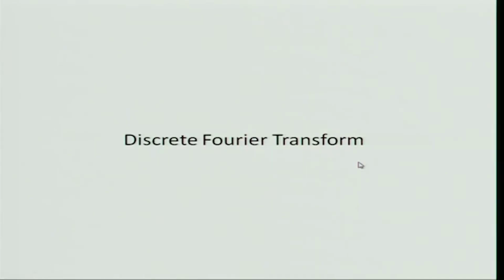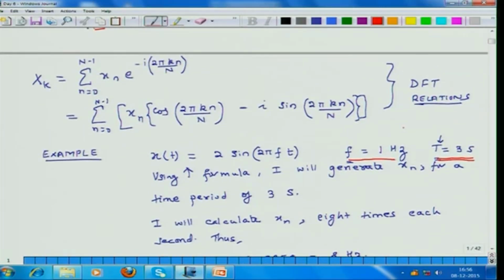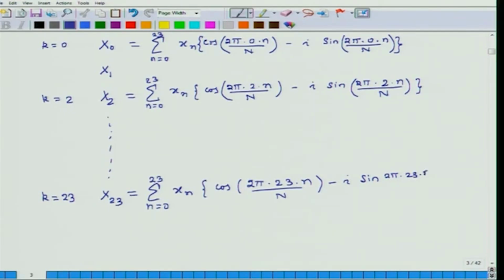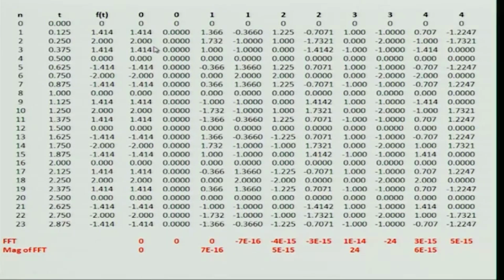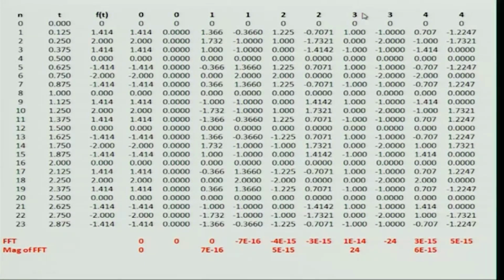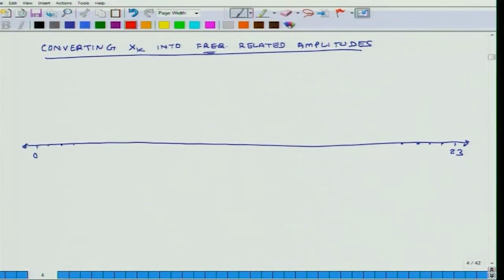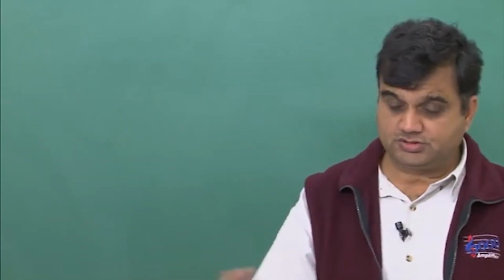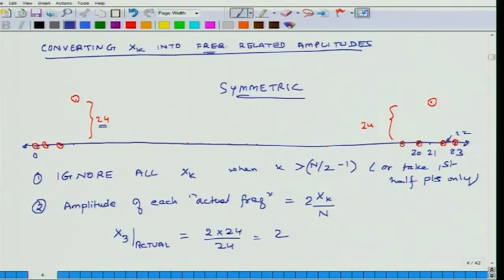Lec32: Discrete Fourier Transform (DFT)- Continuation